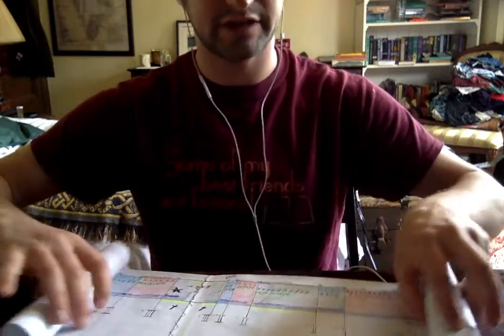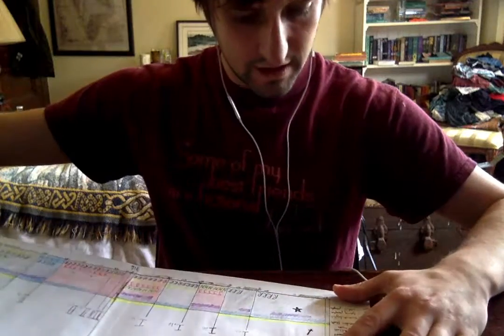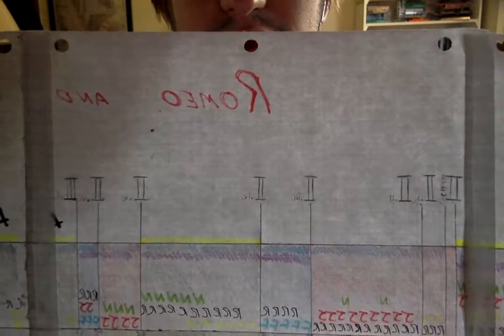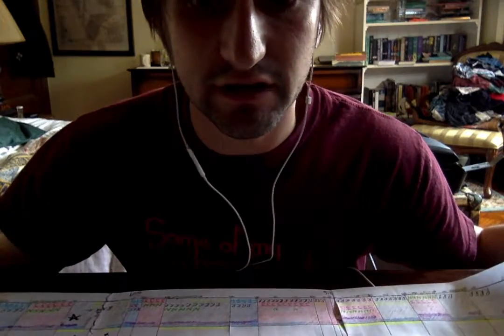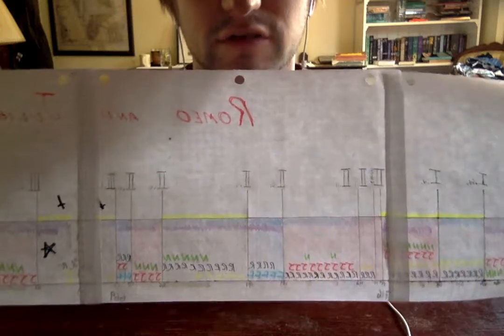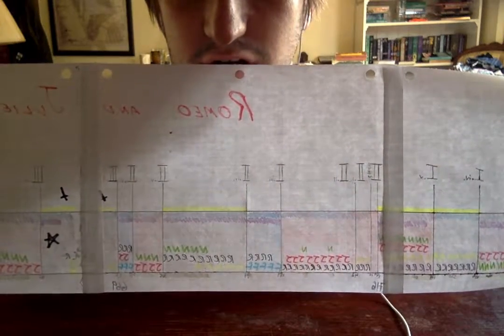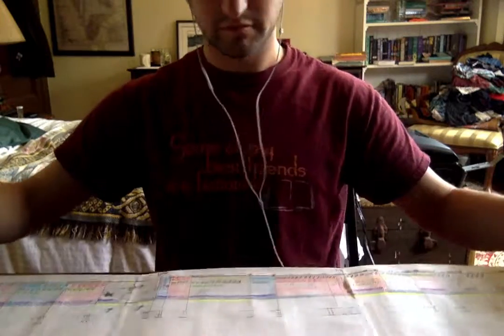A Director Prepares ASMR: the Play Map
Sam Gibbs of the Stairwell Theater describes the preparation process for Romeo and Juliet. He takes you through the playmap and tickles your ears.

For those new to the concept, ASMR is Auto Sensory Meridian Response.